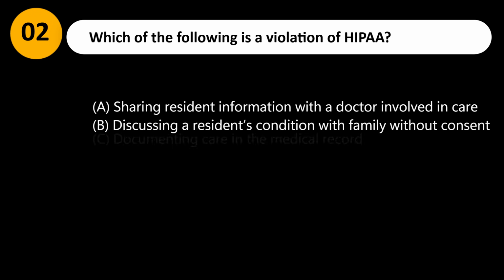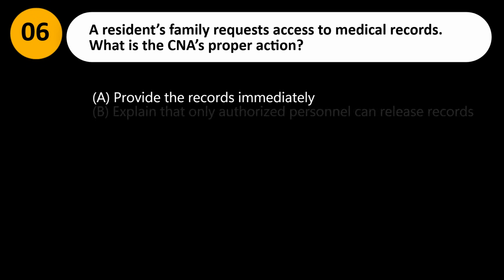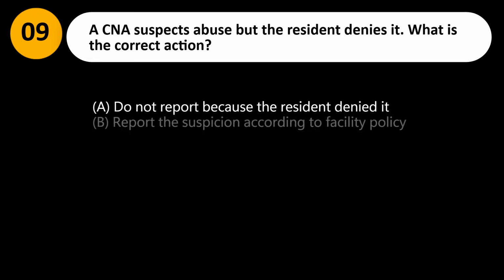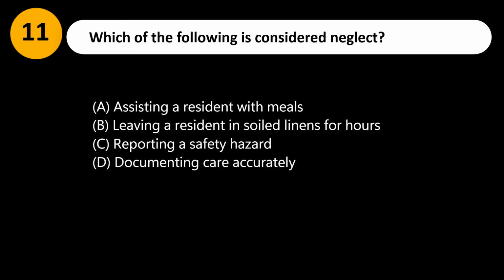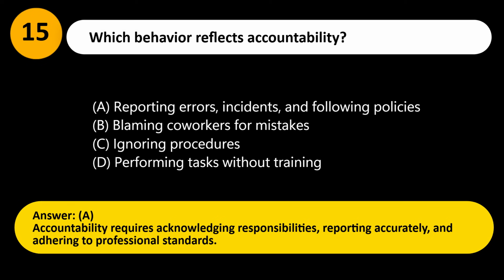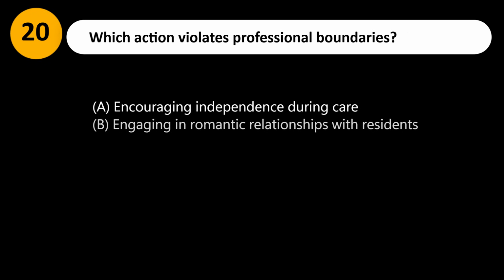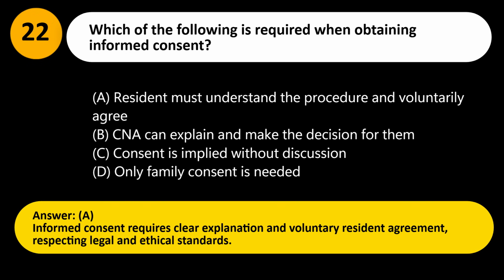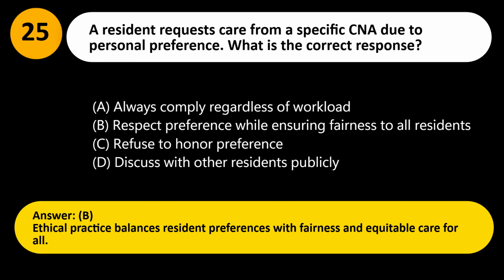CNA Practice Test 2025: Legal & Ethical Behaviors | 25 Real Questions & Answers [Updated NEW]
Welcome to MyPracticeTest! In this video, we present the CNA Practice Test: Legal & Ethical Behaviors 2025, featuring 25 updated and real-style questions with answers and explanations designed to help you master this essential section of your Certified Nursing Assistant (CNA) exam.

Legal and ethical behavior is one of the most important topics on the CNA written exam. This video helps you understand resident rights, confidentiality, informed consent, patient advocacy, professional boundaries, and reporting responsibilities — all core areas tested by the NNAAP and state CNA exams.

Whether you’re preparing for your CNA state exam, NNAAP written test, or CNA recertification, this video offers high-quality, exam-style multiple-choice questions with detailed answers that simulate the real CNA testing environment.

📘 Topics covered in this video include:

Legal duties and scope of CNA practice

Confidentiality and HIPAA compliance

Patient rights and informed consent

Abuse, neglect, and mandatory reporting laws

Ethical decision-making in patient care

Maintaining professional and legal accountability

By studying with this CNA practice test, you’ll build confidence, improve your knowledge, and strengthen your ability to answer exam questions correctly on test day.